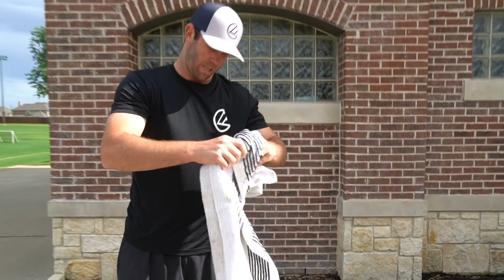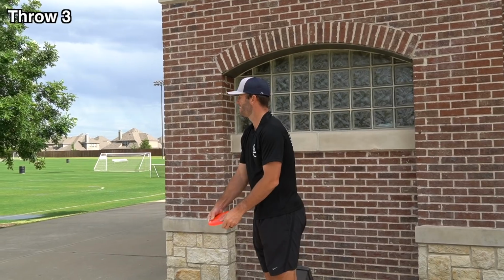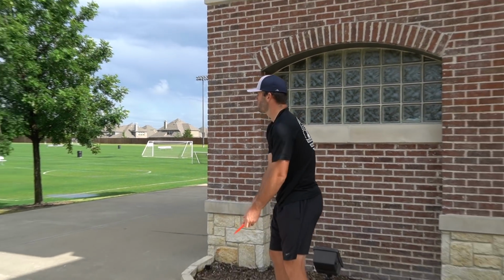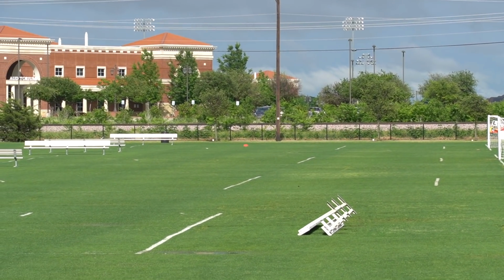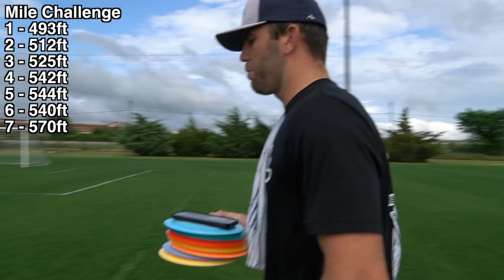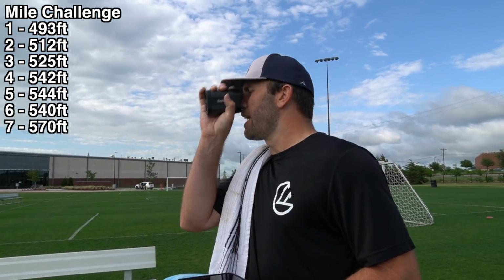HOW FAR CAN I THROW?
Taking on the Mile Challenge...AGAIN!

KEEP SLINGING THEM DISCS!!!